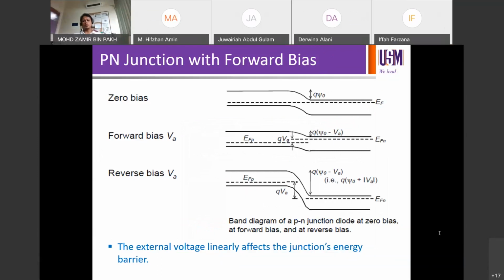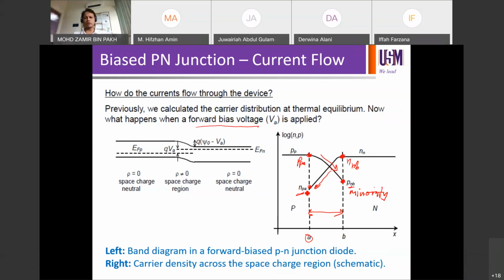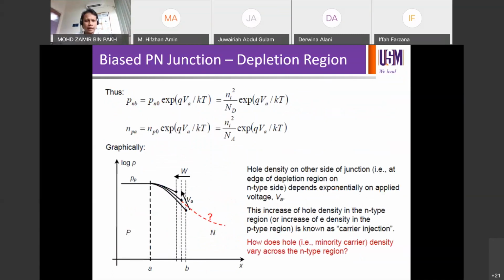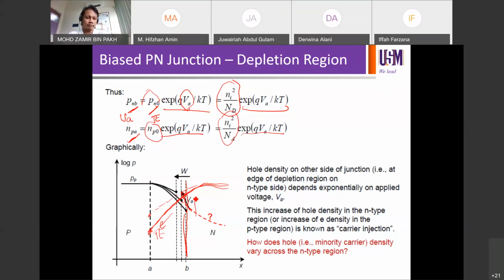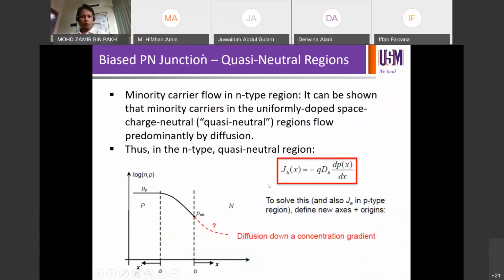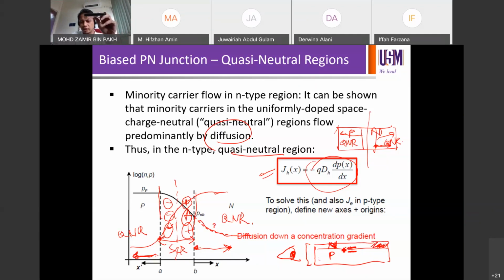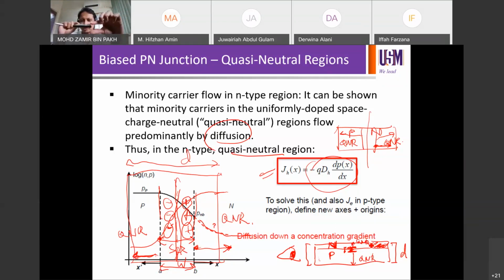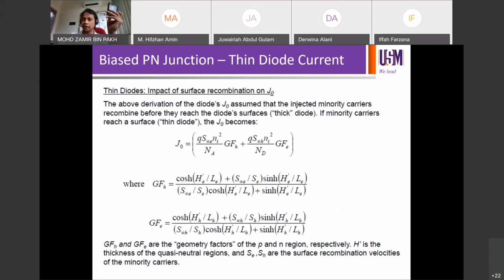ZAT386 060521 - PN Junction (Biased - Part 2)